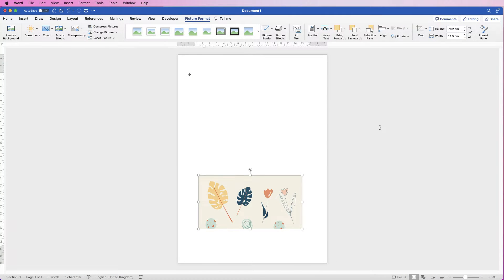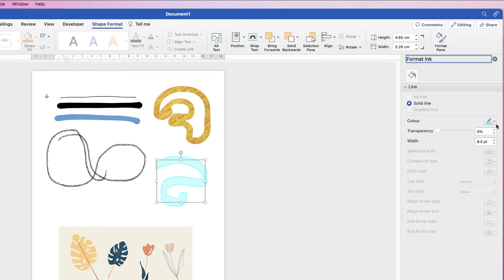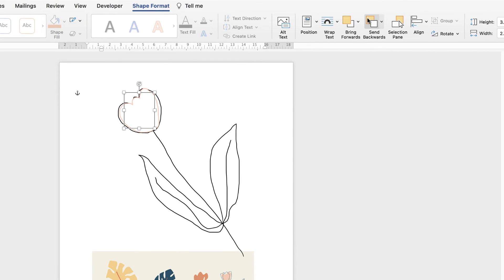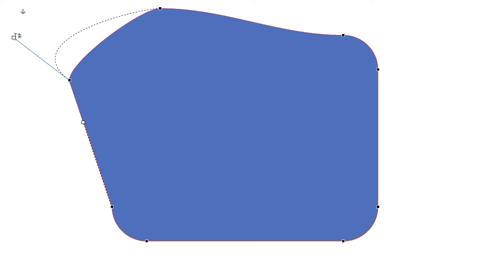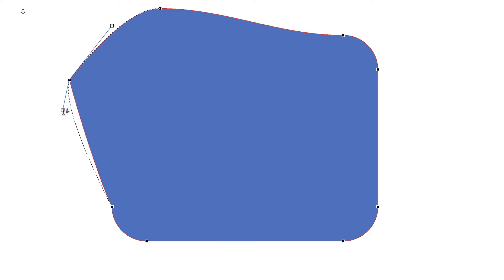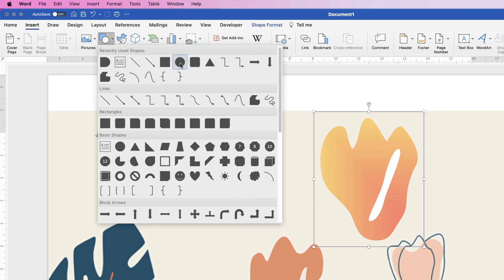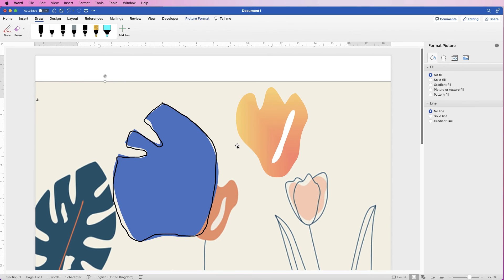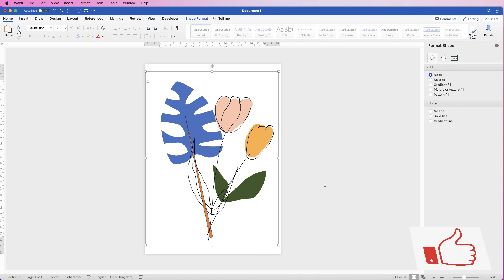How to draw | Create pictures in microsoft word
You can create more than you think in microsoft word.  You can sketch, draw, create with shapes, customise shapes, change and customise colours, gradients and much more.  Learn some key tools and techniques to draw and create pictures, images and objects in microsoft word.

PATREONS
Ray Fuller